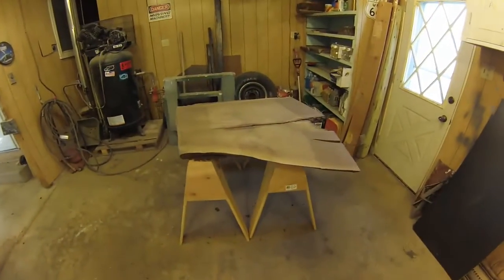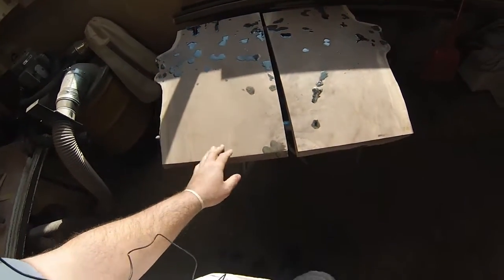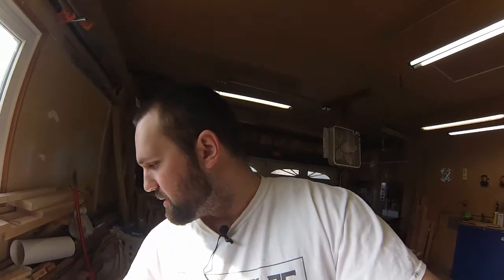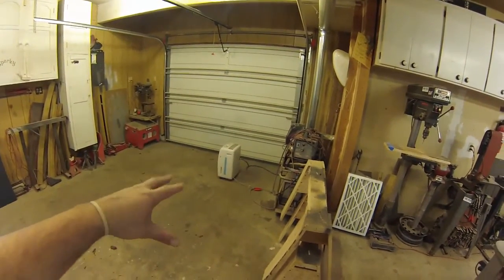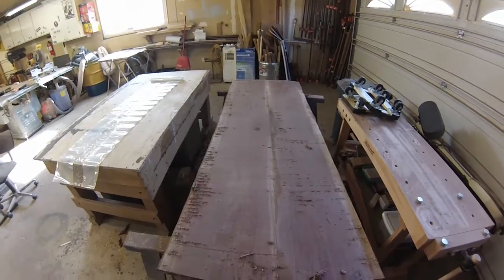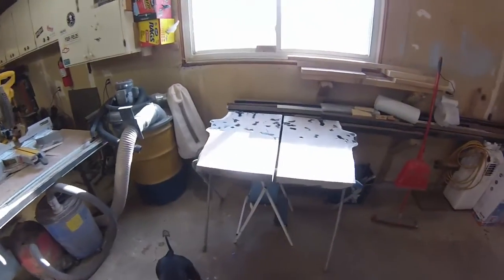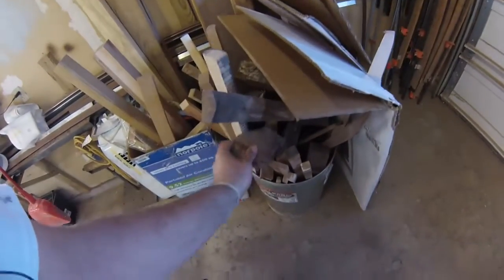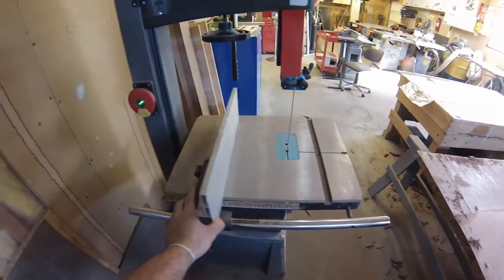Four Fields Furniture - April Shop Update - Custom Furniture Minneapolis and St. Paul 55118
To see more of my work checkout Fourfields.net